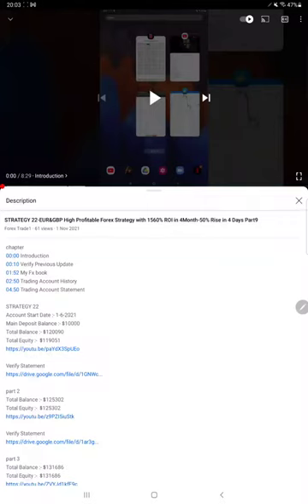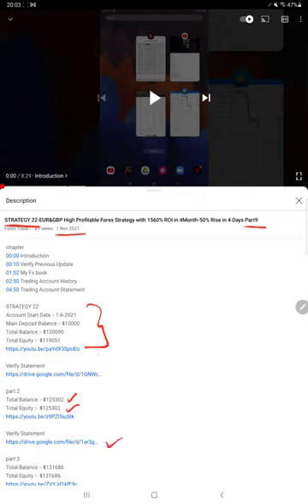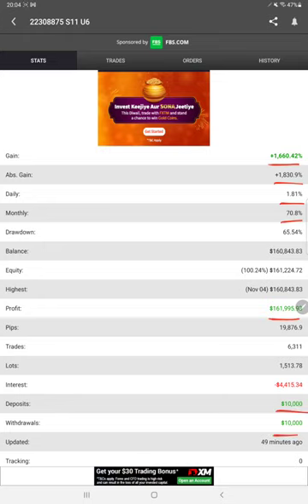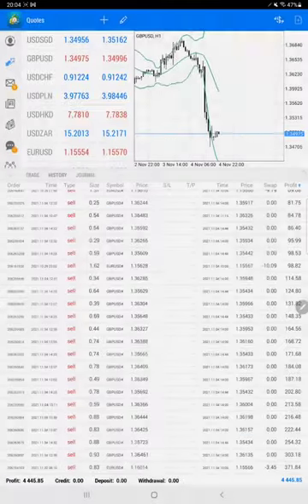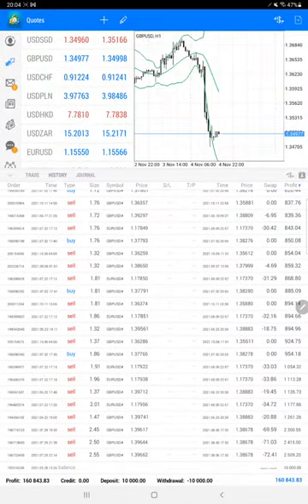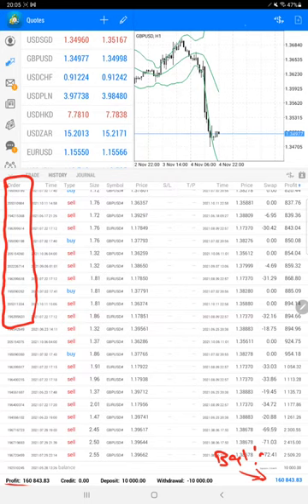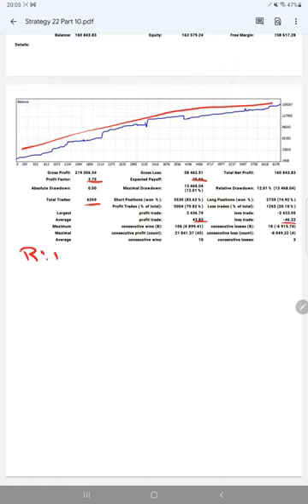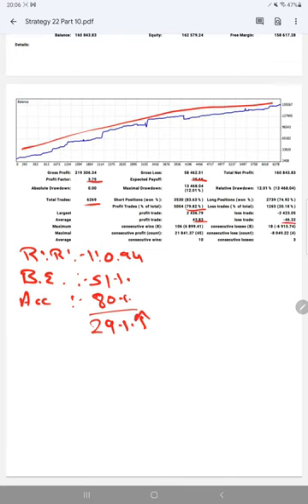STRATEGY 22-EUR&GBP High Profitable Forex Strategy with 1590% ROI in 4Month-50% Rise in 3Days Part10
chapter
00:00 Introduction
00:10 Verify Previous Update
00:35 My Fx book
01:05 Trading Account History
02:00 Trading Account Statement